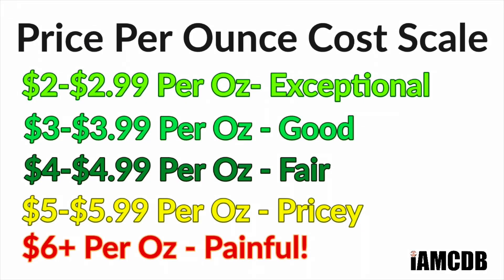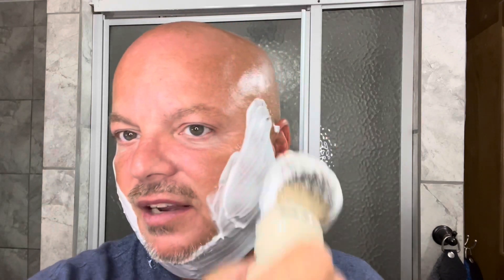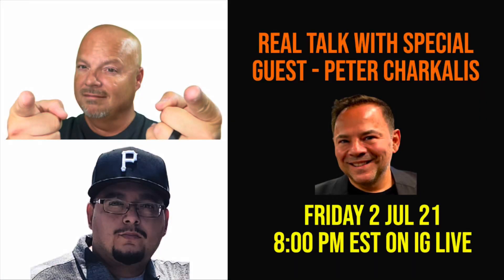Blackland Blackbird Ti | Soap Commander Endurance | Savile Row 3332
Old Spice Aftershave
Personna Lab Blue Blades